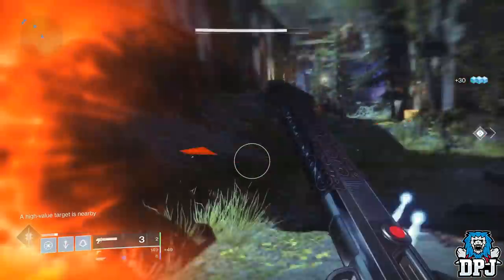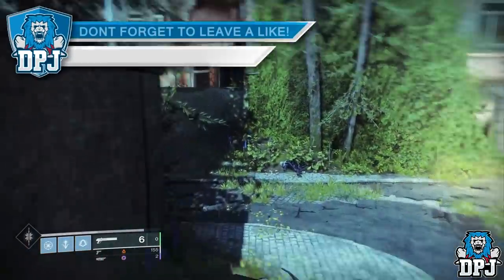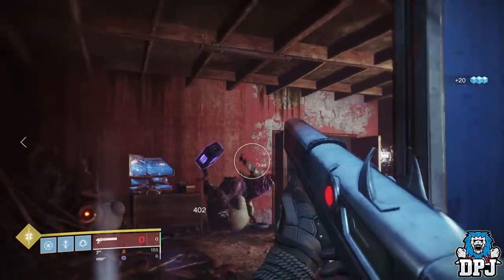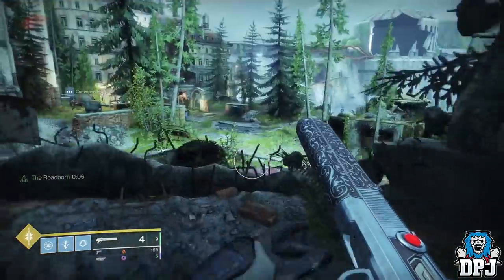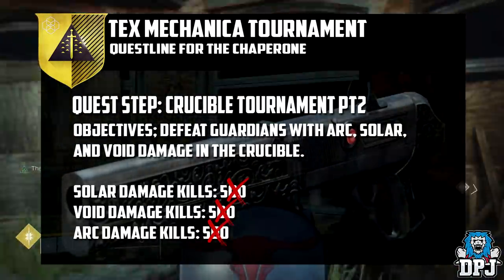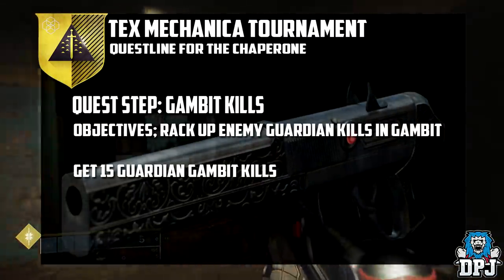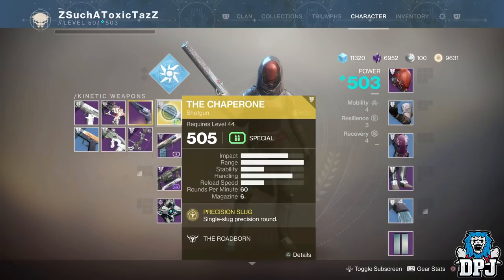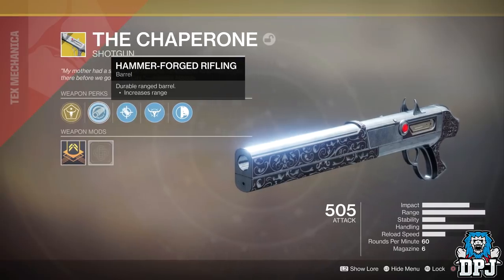Destiny 2 Forsaken - How To Get Chaperone Exotic / Exotic Quest - Full Guide!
How to get the Exotic Shotgun, The Chaperone! Full Quest Details